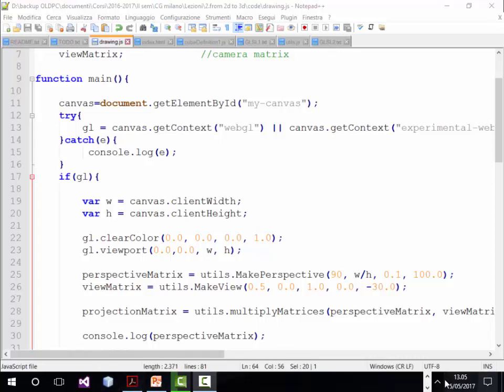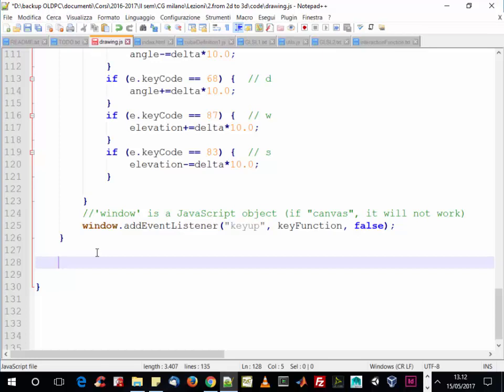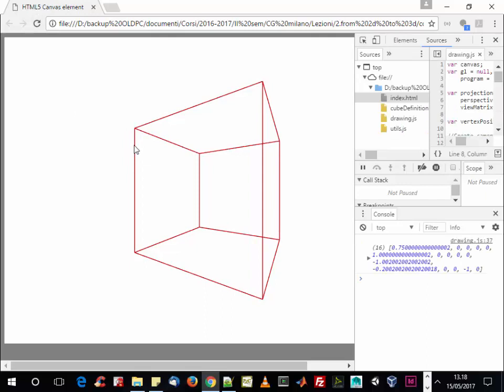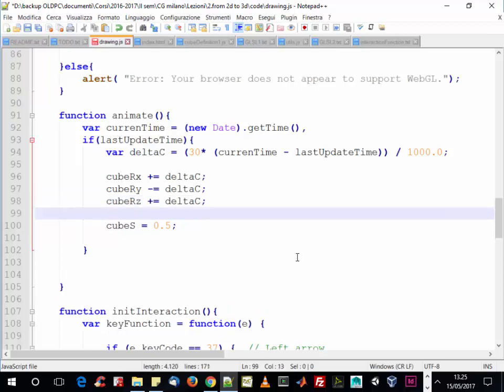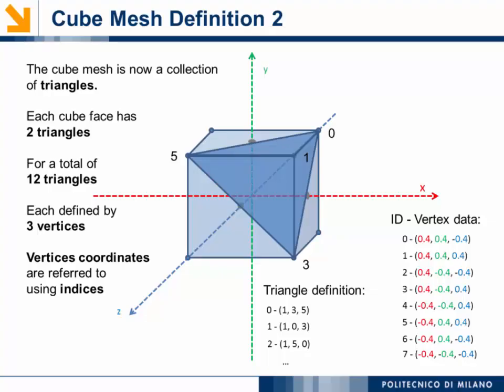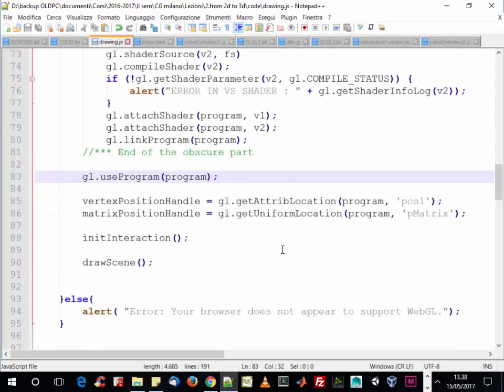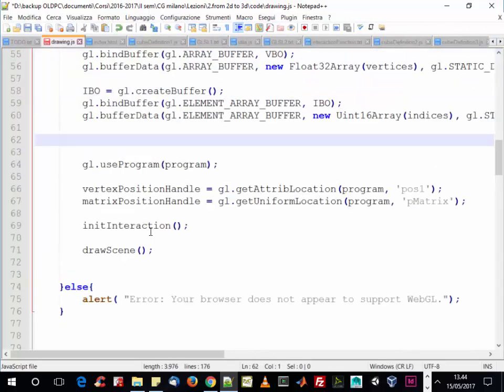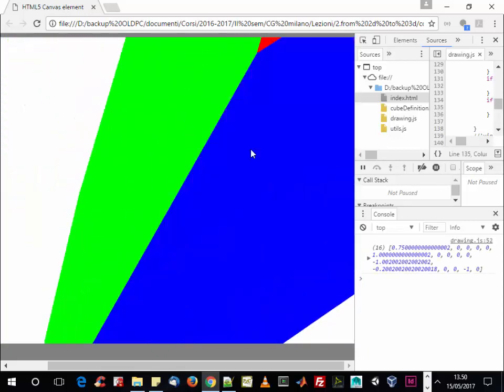CG_2017_5_15_partB